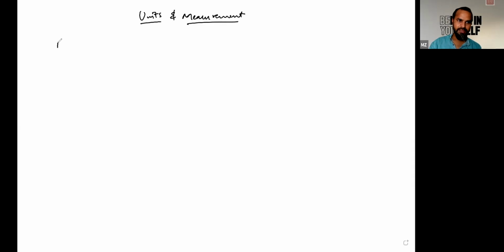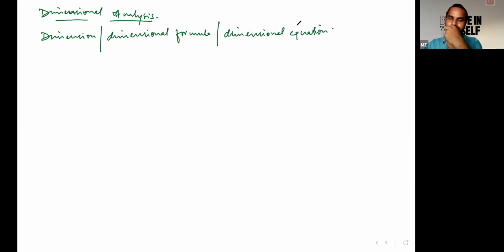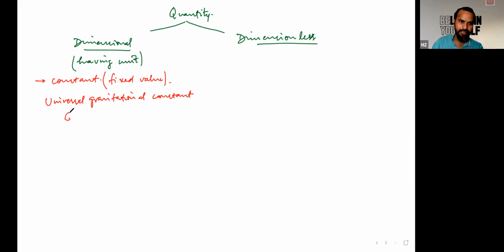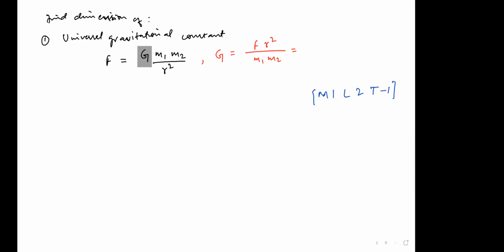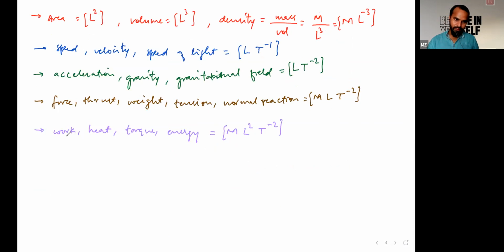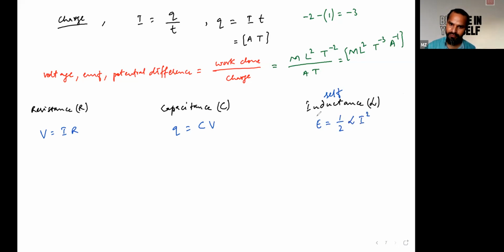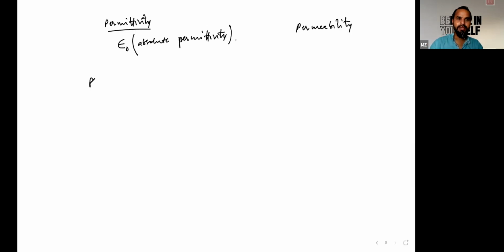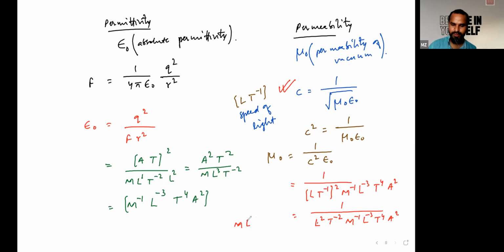Learnivio | Dimensional Analysis | Units and Measurement | Lect 2 | IR-1 | 01-10-2021